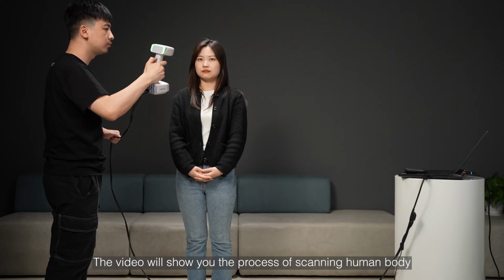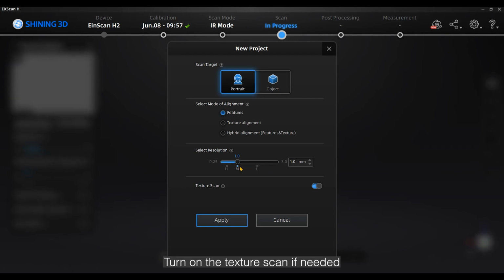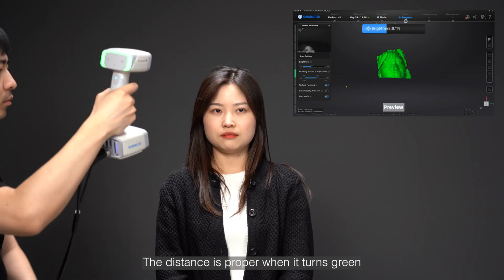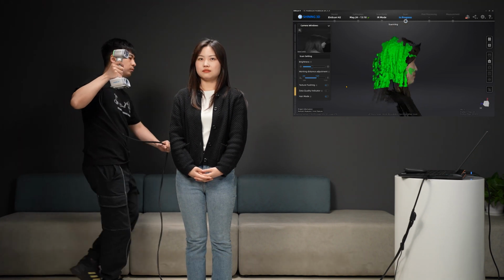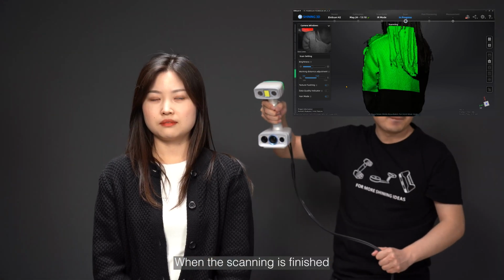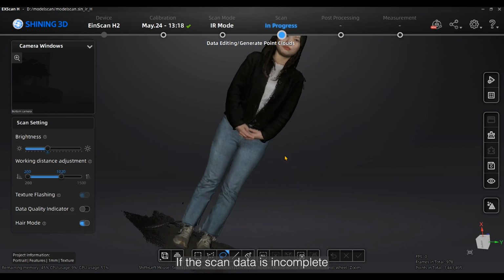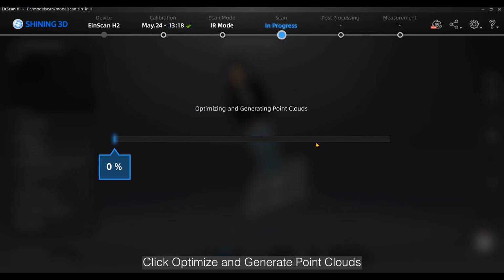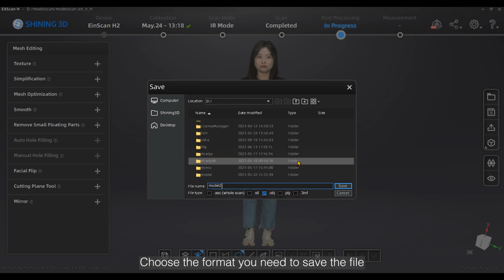EP5: How to 3D Scan the Human Body with EinScan H2 IR Mode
In this episode, we'll demonstrate how to 3D scan the human body using the EinScan H2 IR Mode. We'll provide you with helpful tips on how to properly position your subject and optimize your settings to capture accurate and detailed scans.

We hope that this tutorial series will help you better understand the capabilities of the EinScan H2 and how to achieve high-quality 3D scans.